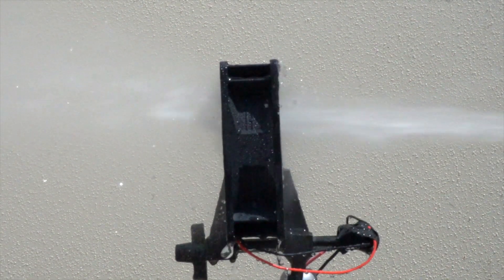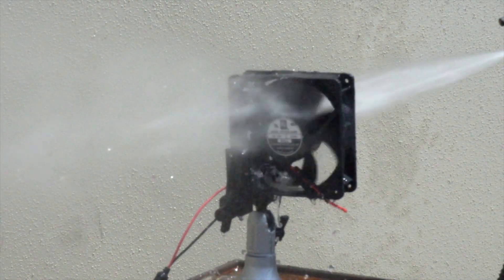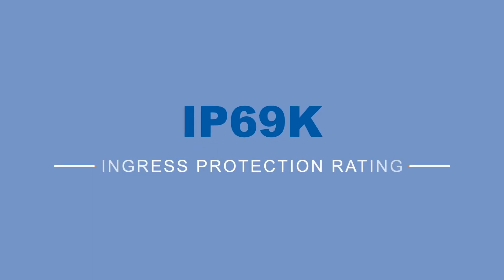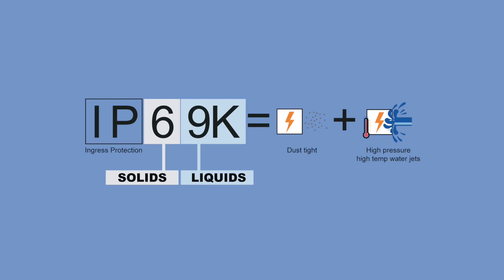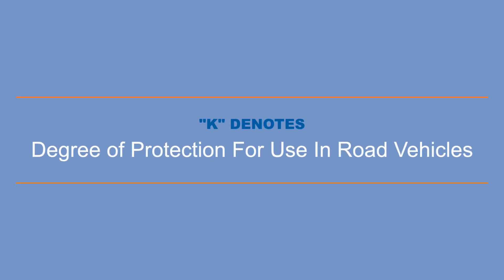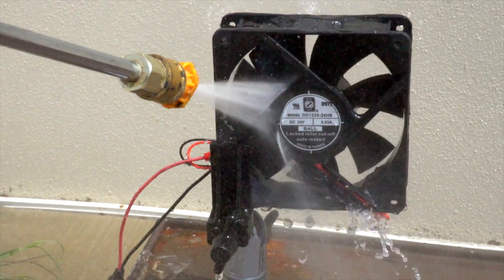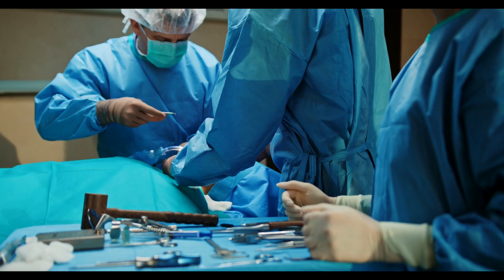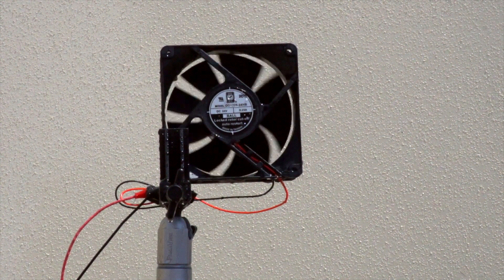IP69K-Rated Fans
Orion Fans' line of IP69K-rated AC and DC fans are designed to allow for equipment wash-downs while in service without requiring extensive downtime or disassembly.
To learn more about our offering of IP69-rated fans as well as our other harsh environment fans, visit our